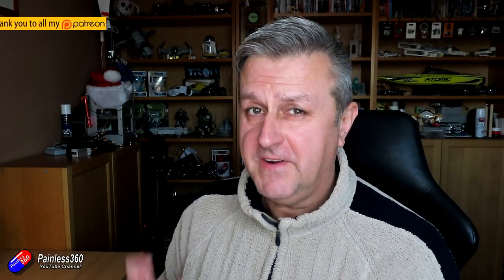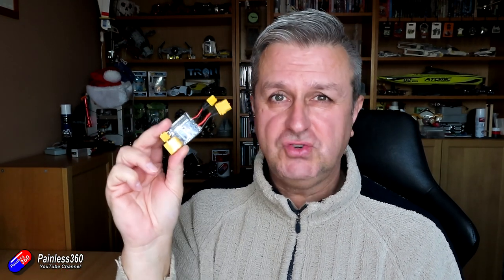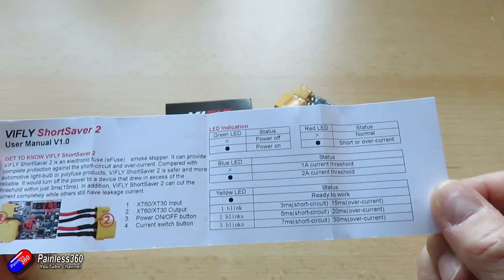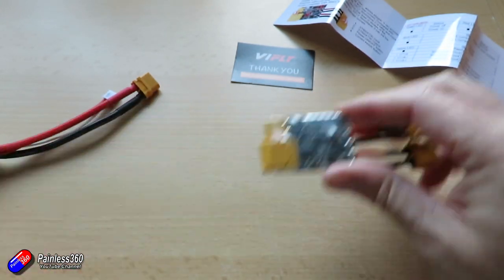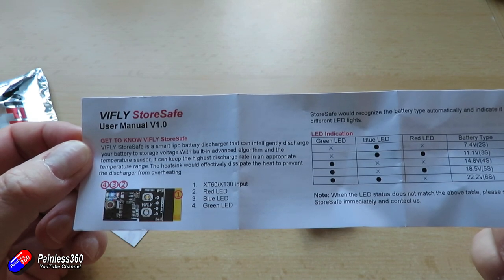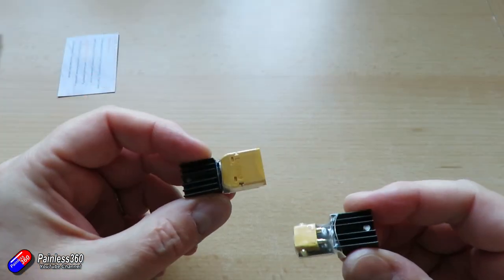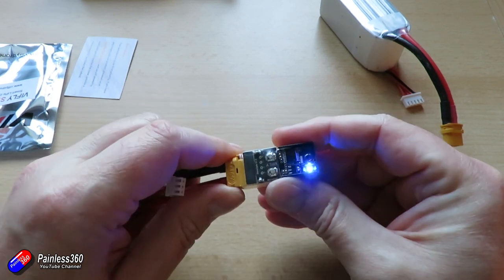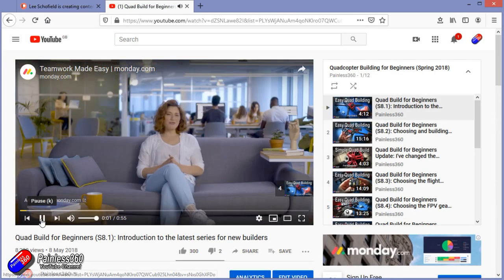LIPO Gadgets: New ViFly Lipo ShortSaver 2 and Storesafe battery gadgets